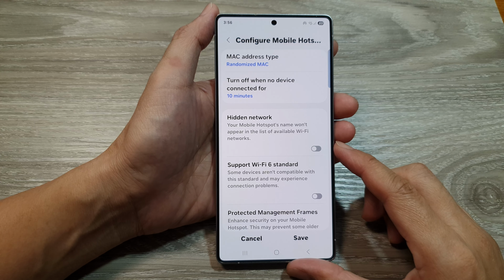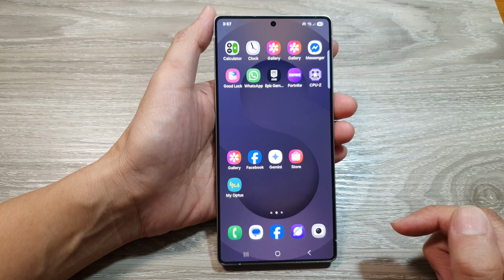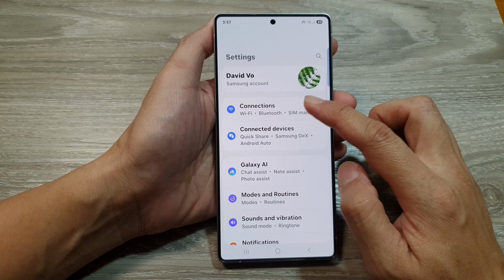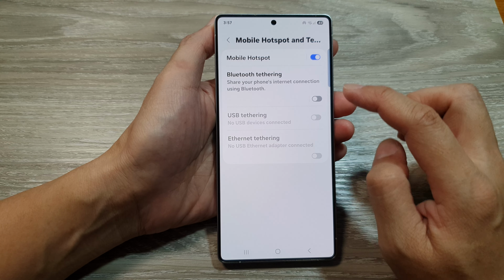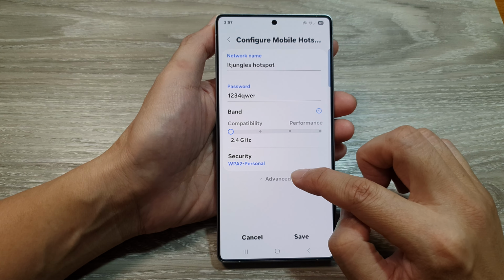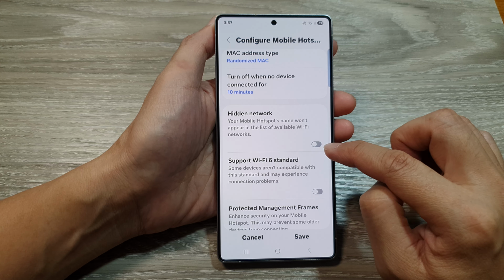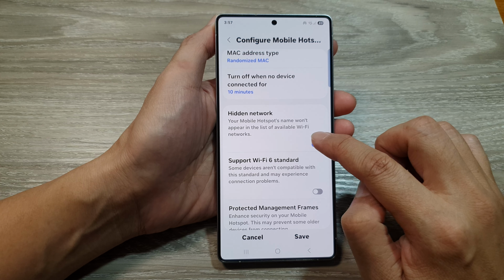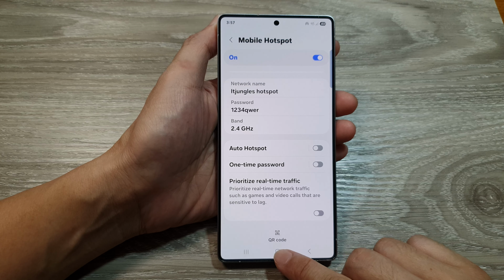Galaxy S25's: How to Enable/Disable Hidden Mobile Hotspot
In this video, we’ll show you how to enable or disable the Hidden Mobile Hotspot feature on your Samsung Galaxy S25, S25+, and Ultra. This hidden setting allows you to share your internet connection more securely while keeping your hotspot undetectable to unauthorized users. Whether you want to turn it on for private tethering or disable it to save battery and data, this step-by-step guide will walk you through the entire process. Watch now to unlock the full potential of your Samsung device and optimize your hotspot settings!